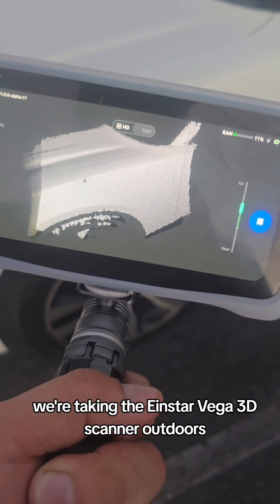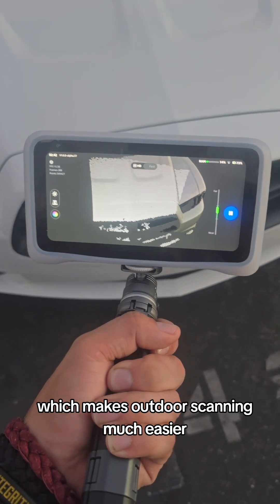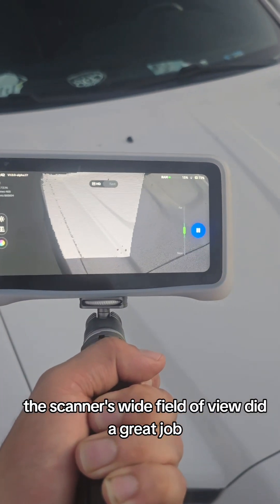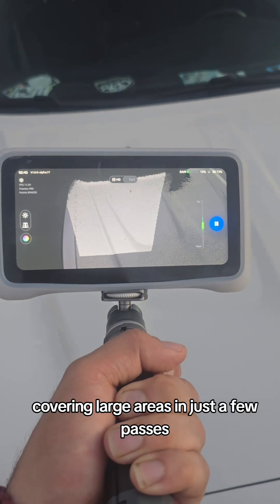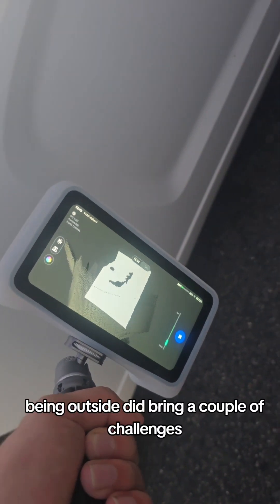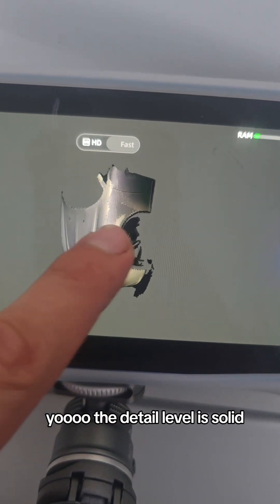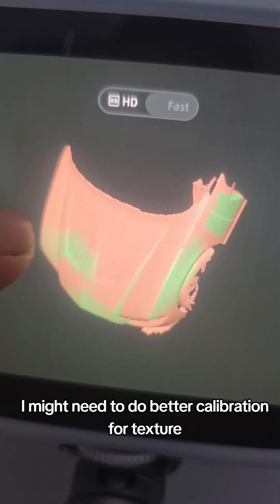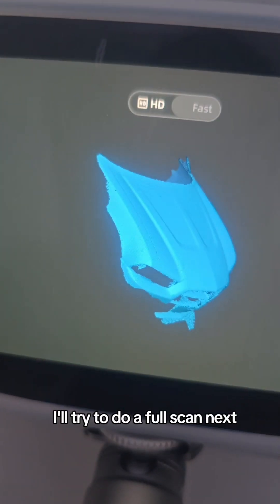Trying Out the Einstar Vega: Scanning a Car Hood Outdoors#3dscanning#einstarvega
We explore how the scanner handles the large, curved surface of a car hood, discussing both the ease of use and any obstacles faced during the scan.